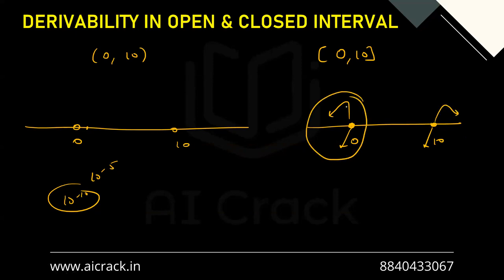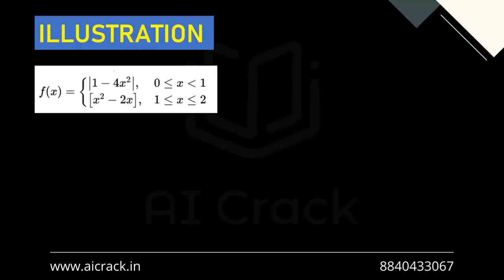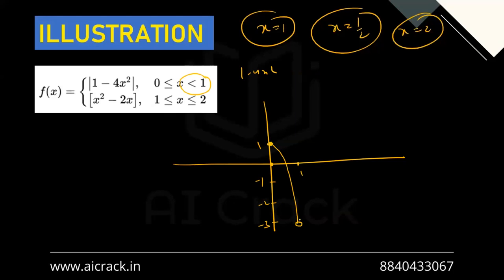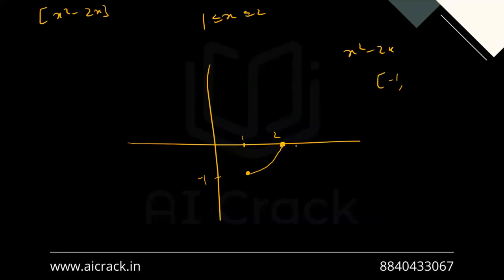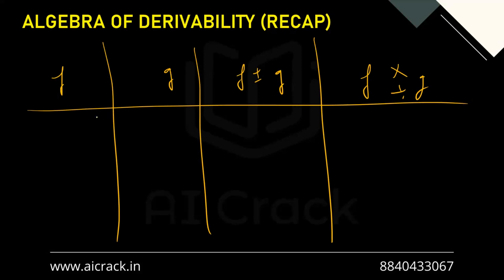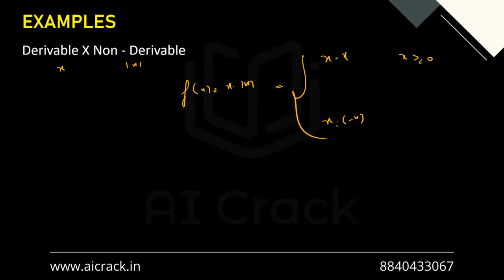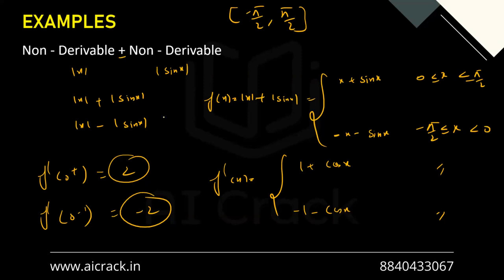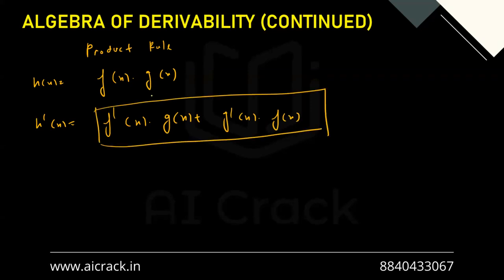PGDBA 2024 Preparation | Maths | Differentiability Lecture 2 | AI Crack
The 8th Topic is Differentiability
This is Differentiability Lecture 2